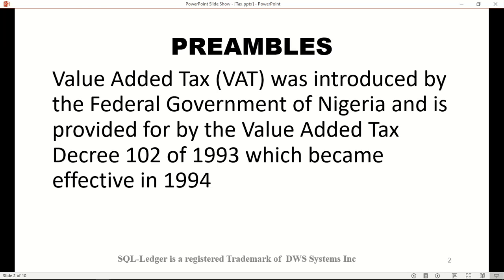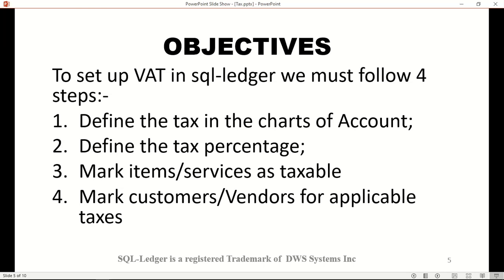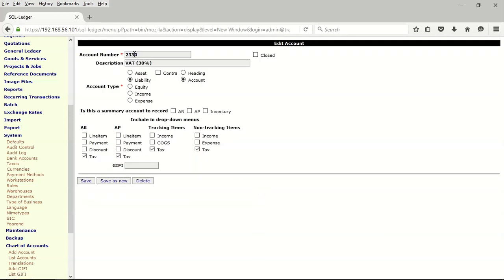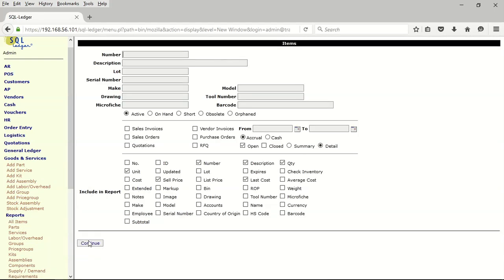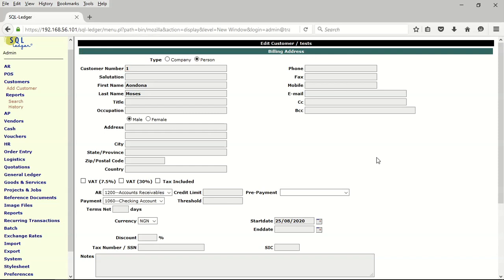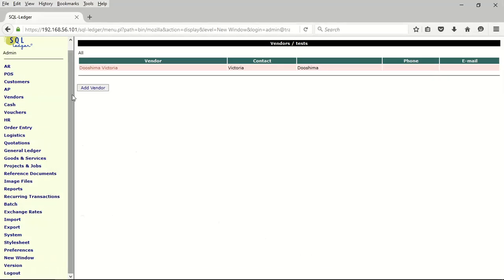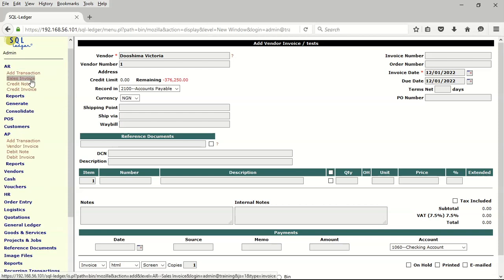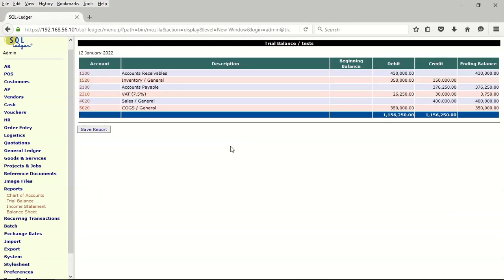How to setup VAT in sql-ledger erp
We can setup VAT in sql-ledger in 4 simple steps;
1.create the tax in the charts of account,
2.define tax percentage in systems,
3.marks items/services as taxable.
4.mark customers/vendors for applicable taxes

How to create VAT in sql-ledger
value added Tax in sql-ledger